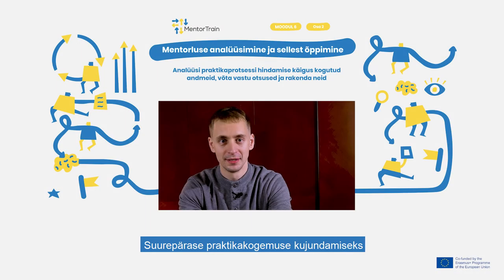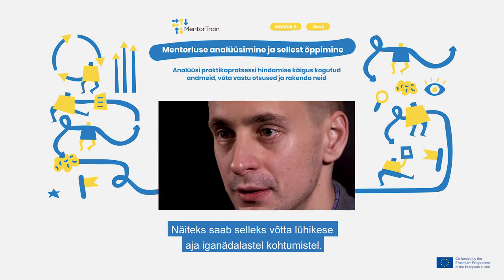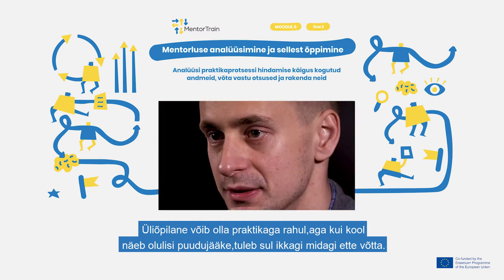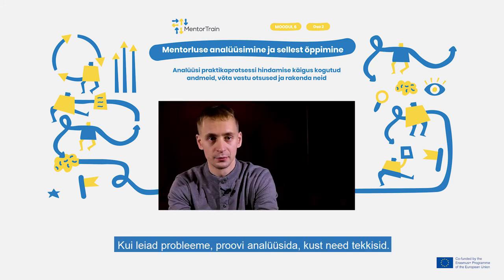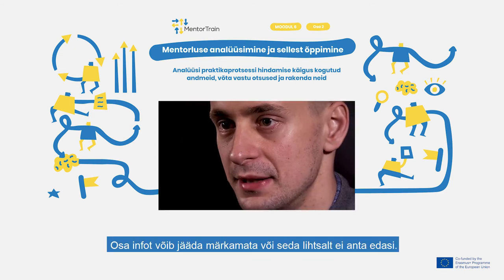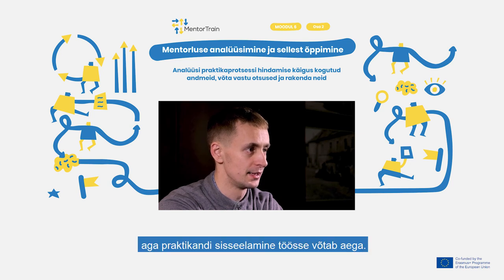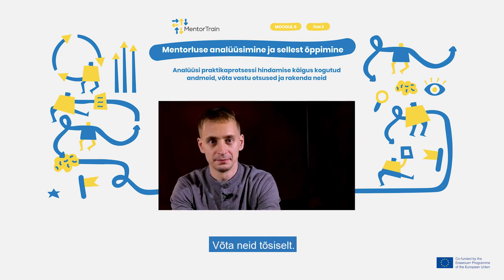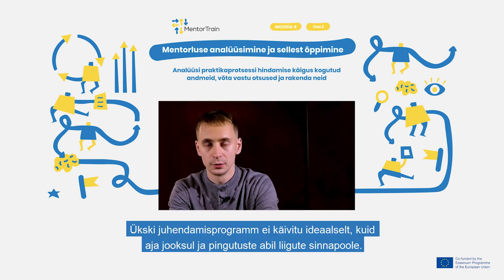MentorTrain Video M6-2 - Analyse the data collected and use it for improvements(Estonian)